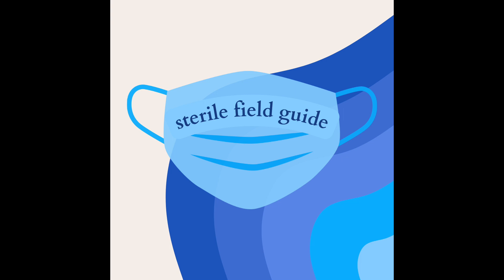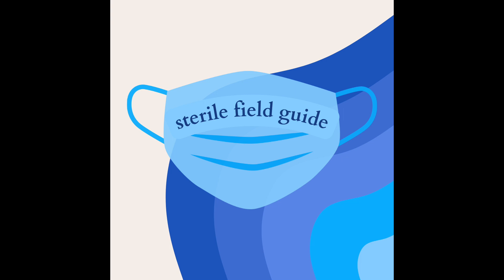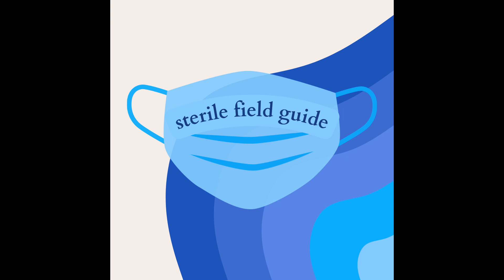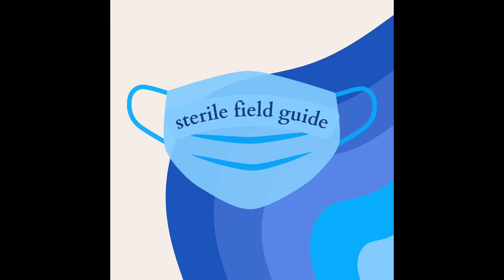Sterile Field Guide EP9: Trauma Secondary Survey - Seatbelt signs, pelvic binders, and DREs, oh my!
Hello friends! In this episode, we are finishing up our series on the trauma bay. We talk about the secondary survey, which includes a complete physical exam from head to toe. We talk about multiple diagnoses that you can find in a trauma patient and what physical exam findings may clue into certain injuries. We expand a bit on when pelvic binders are indicated, different bruising patterns for different injuries, as well as some tips and tricks on the rectal exam that I wish I knew the first time I did it 😅 I hope you enjoy this episode in that it is helpful to you in someway! Check us out on instagram @sterilefieldguide and feel free to message if you have any specific topics you would like to hear about. Thanks for listening!